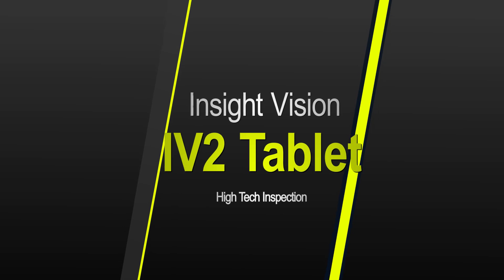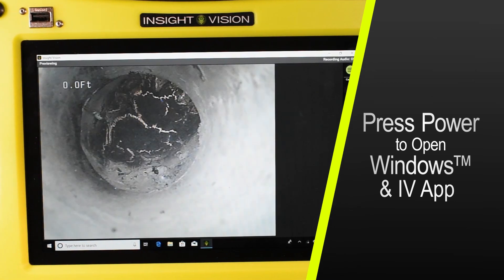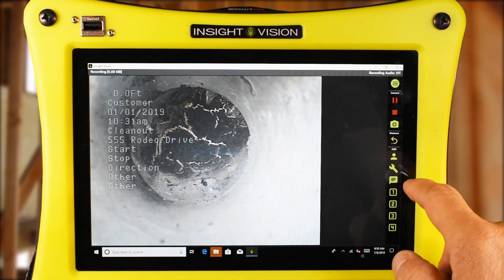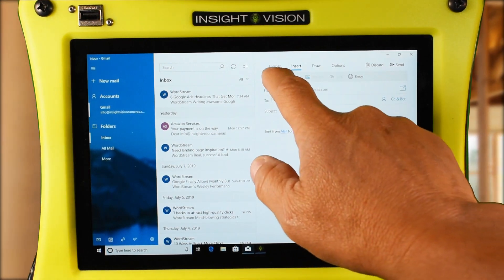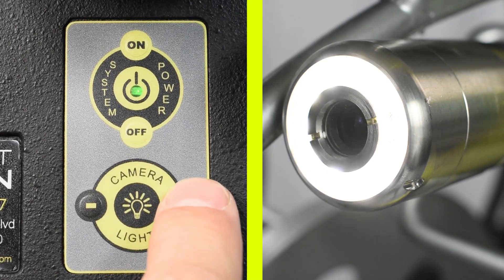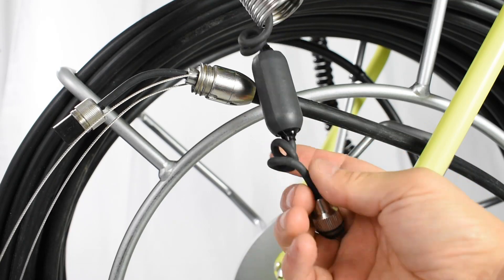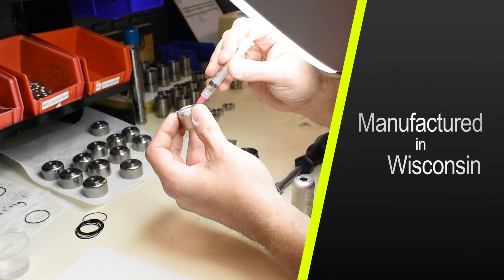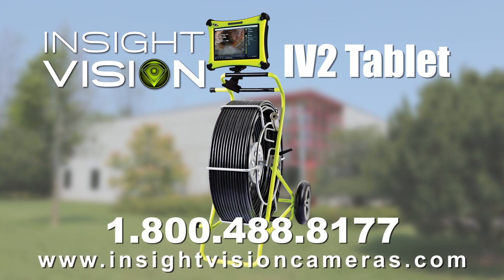Insight | Vision: IV2 Tablet